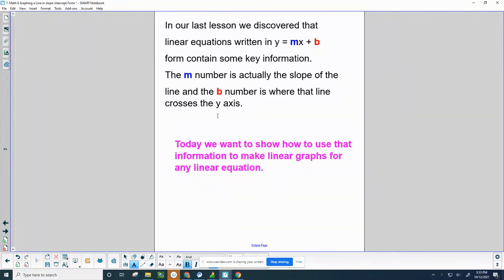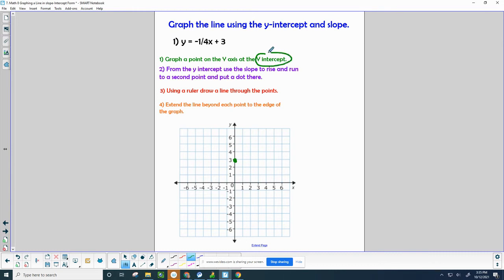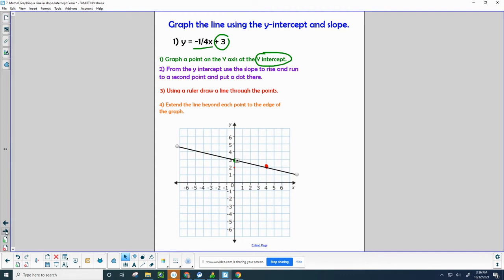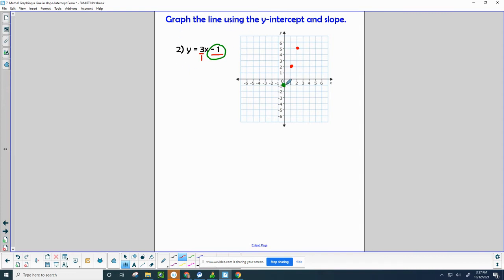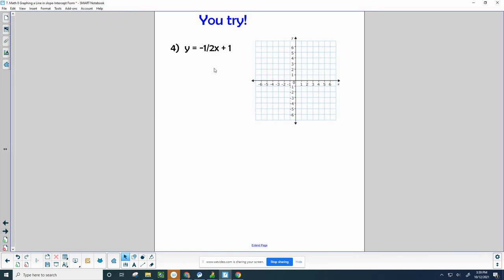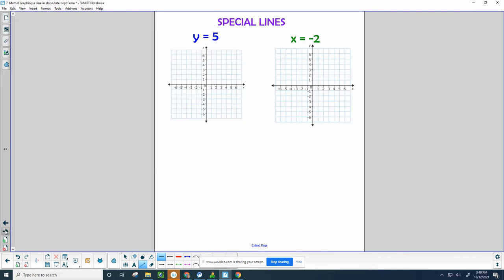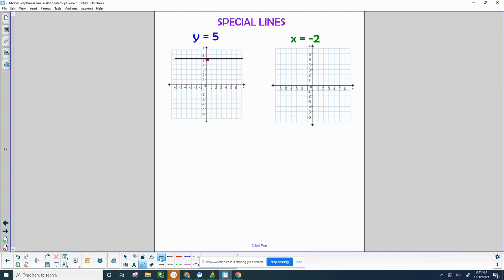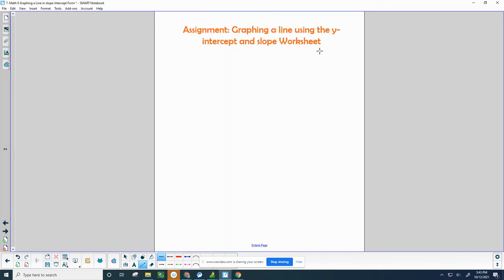Graphing Linear Equations in y = mx + b form.